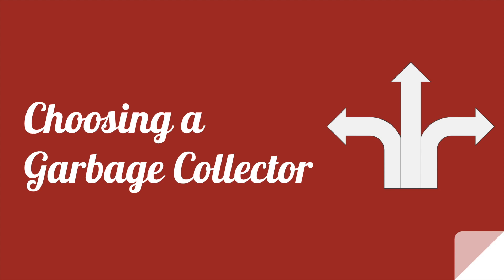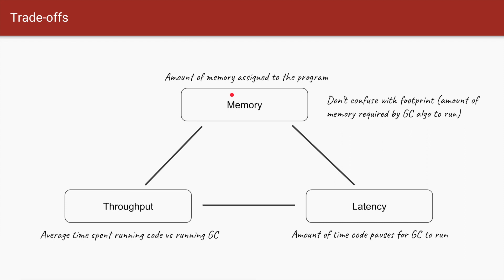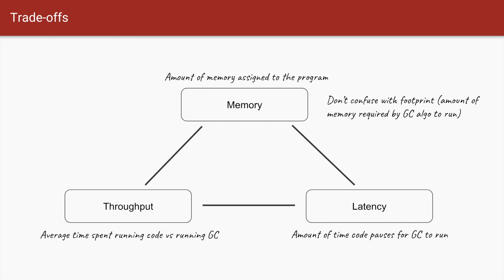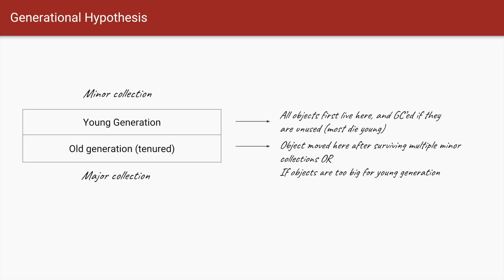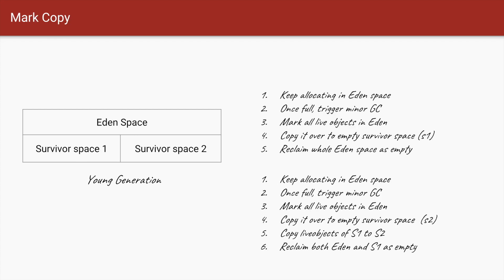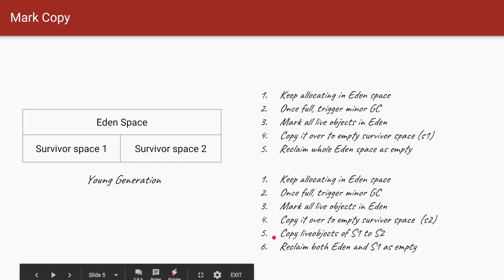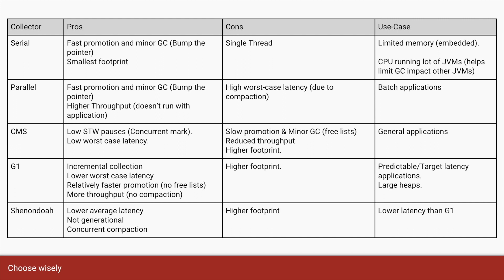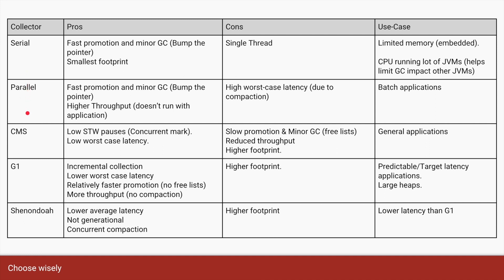Choose the best Garbage Collector in Java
Different types of garbage collector and which ones map to your problem statement.